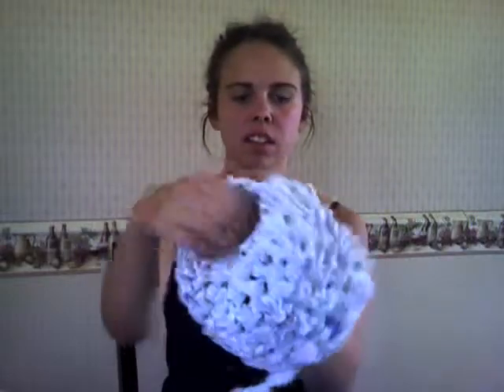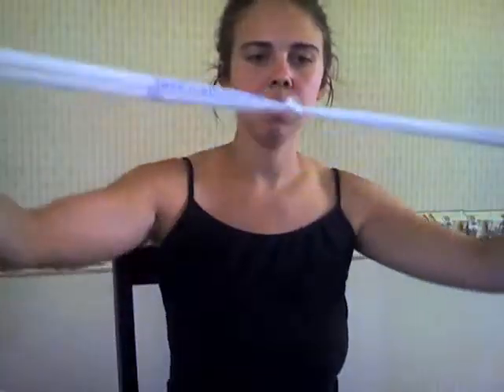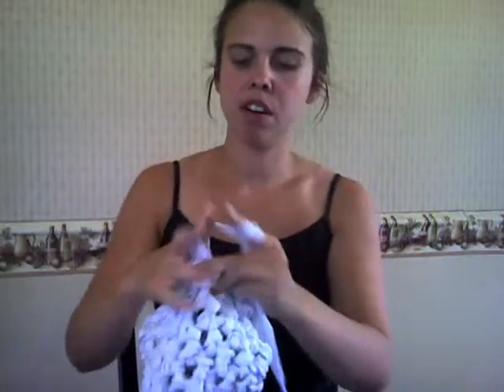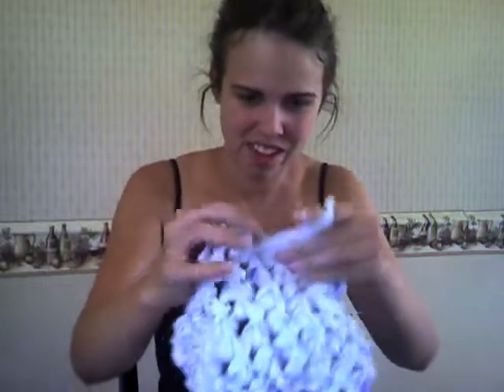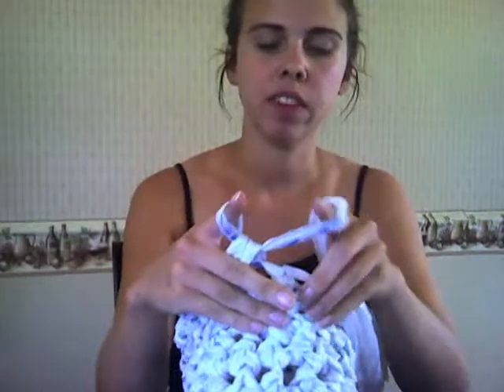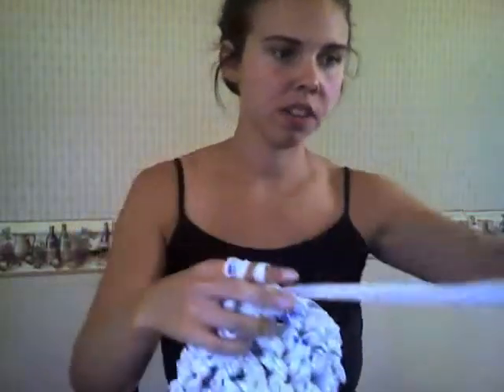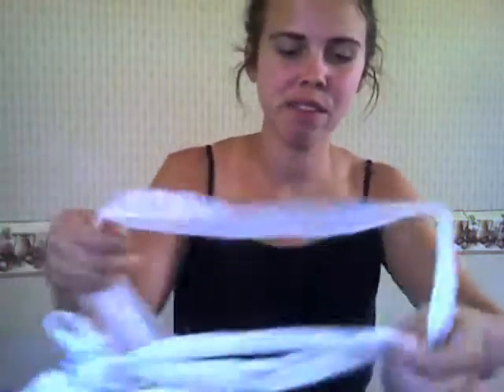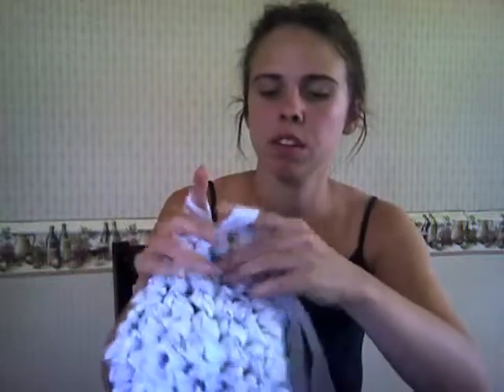The Bottom of the Plastic Bag Bag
Learn how to decrease your stitches to make the bottom of your bag.